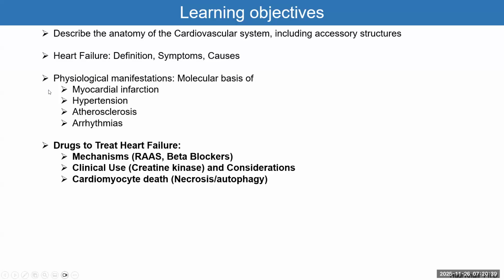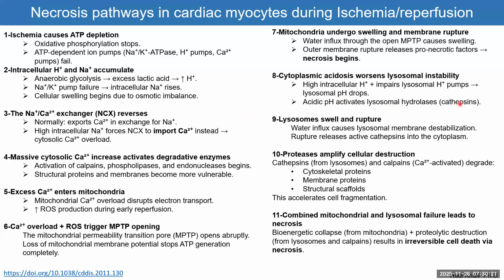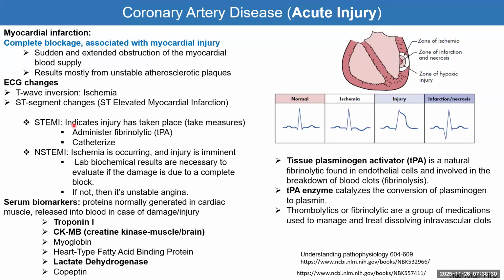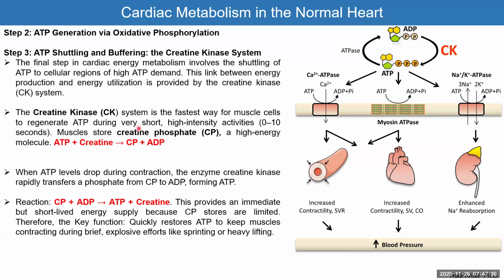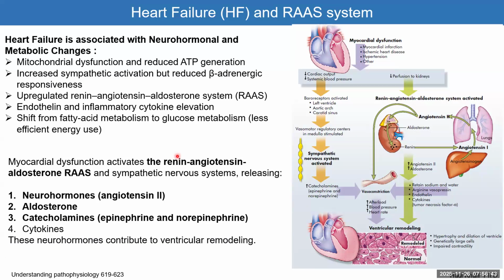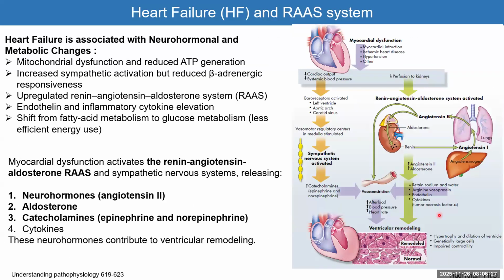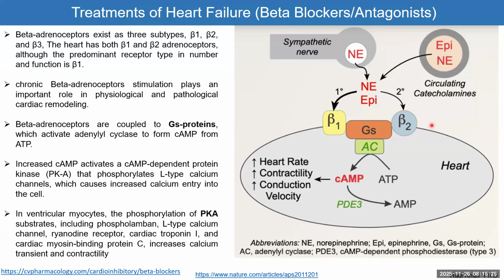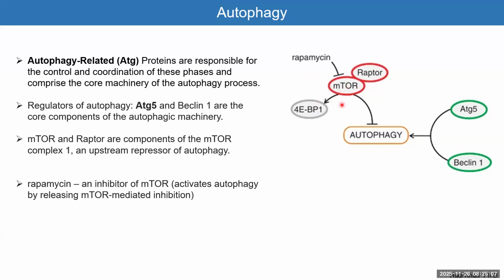Module 10 Heart Failure Pharmacogenomic intervention